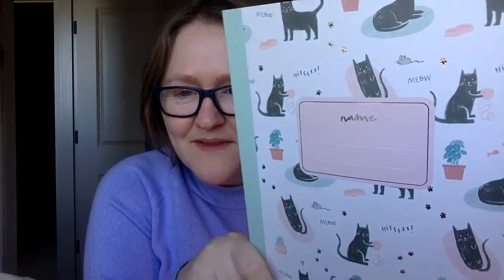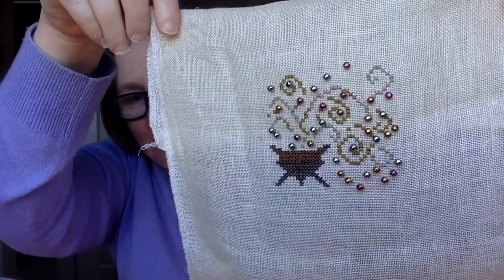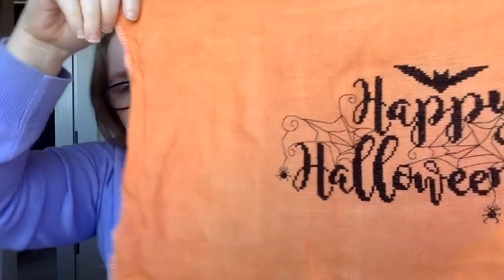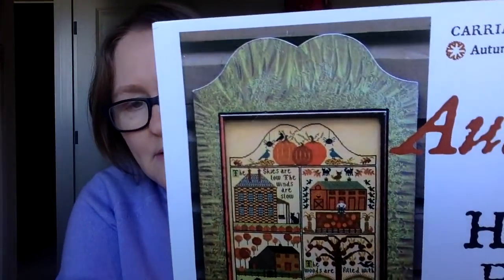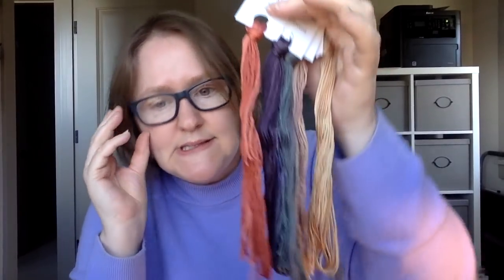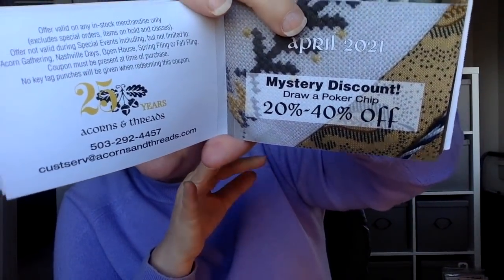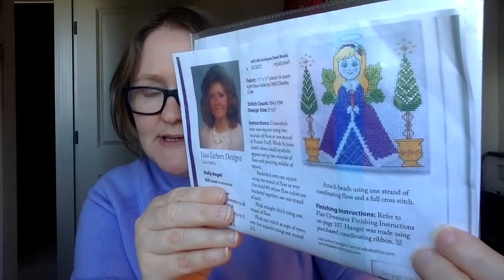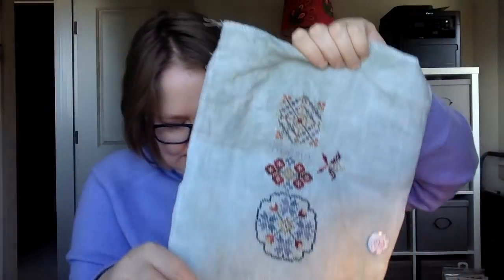Flosstube 62: More Finishes!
SALS - Join us!
June 8, 2020: royalholidaysal royalholidaydeebirthdaysal on Instagram and Facebook (Royal Holiday by Mirabilia)

January 1, 2020: farewelltoangersal on Instagram and Facebook (Farewell to Anger HAED)

August 30, 2019: longdogsal (any Long Dog you want!) on Instagram and Facebook